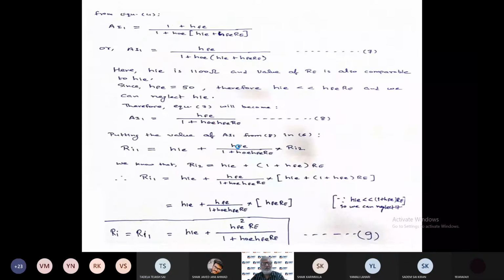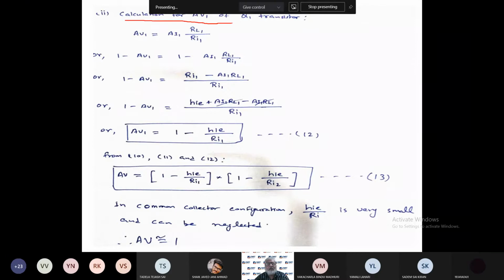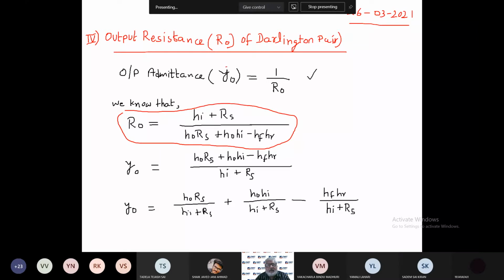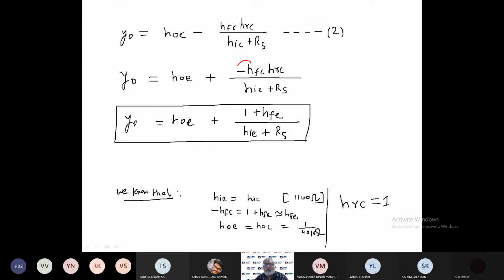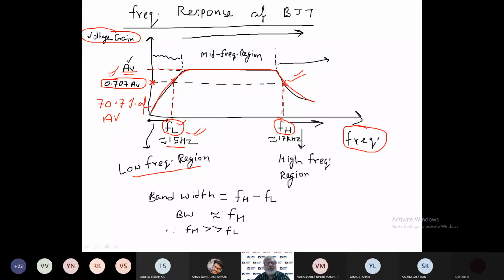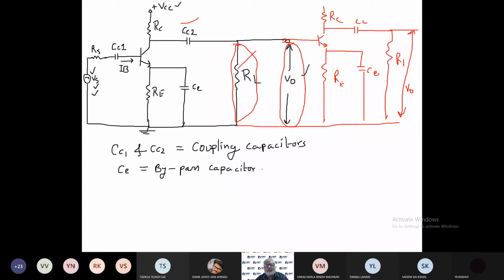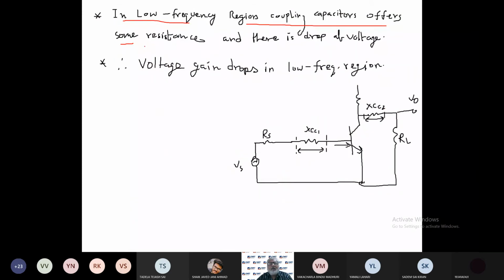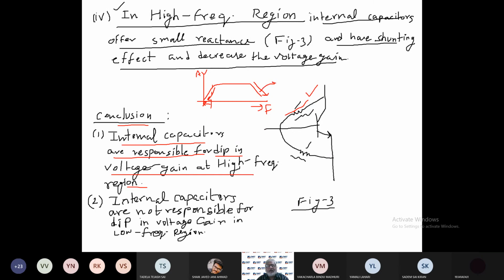Lecture 45: Darlington Pair- Av